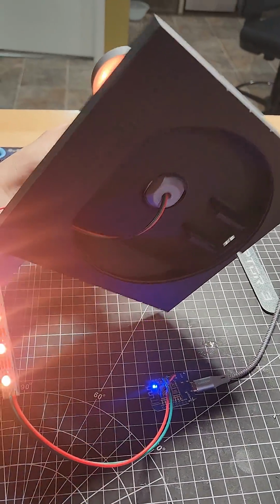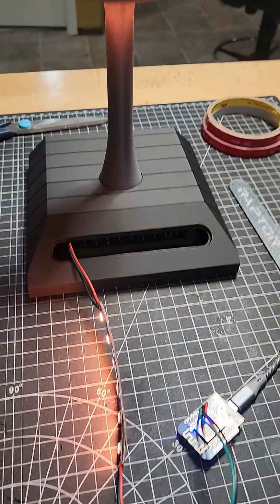SpaceX Raptor 3 Rocket Engine and LED Stand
D1 Mini ESP8266 running WLED